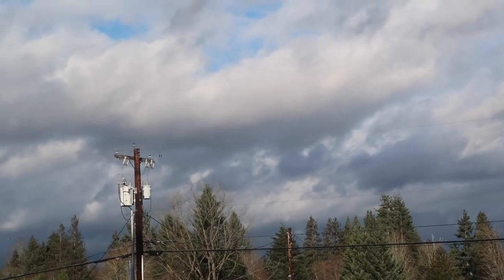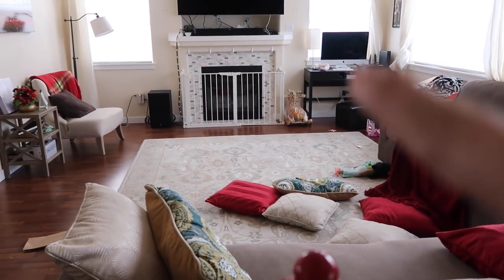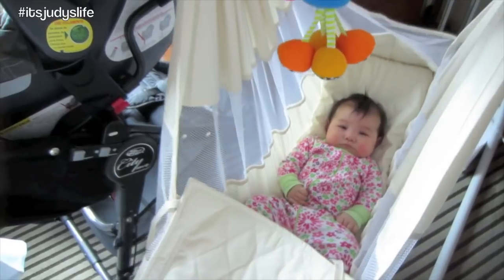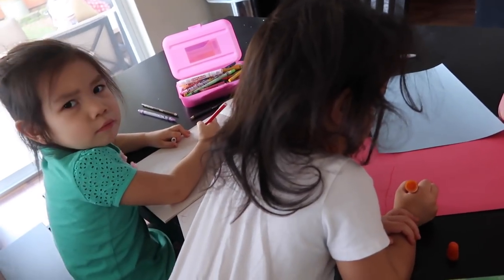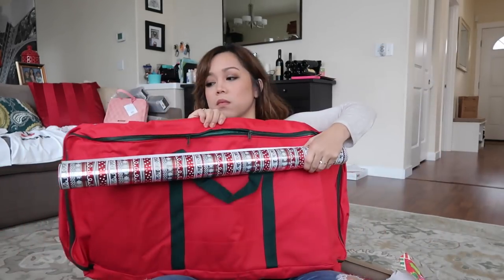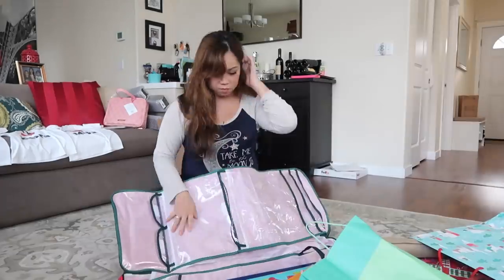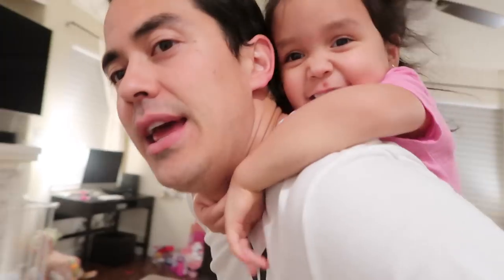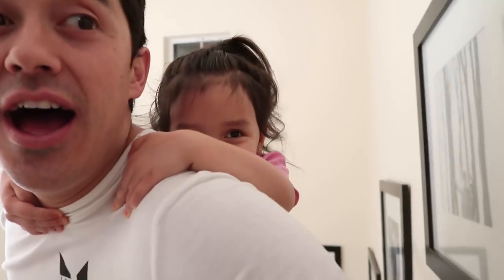YES, WE'RE MOVING! - January 16, 2018 - ItsJudysLife Vlogs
Please "Thumbs up" If you're enjoying the vlogs!
Tune in for a new itsjudyslife vlog 6 days a week at 12PM PST!

Welcome to our family vlogs. I like to call this channel our daily video diary! I'm a beauty lover turned mommy vlogger. :)

Judy's Links

Benji's Links

Vlog Camera We Use:

Blendtec Blender